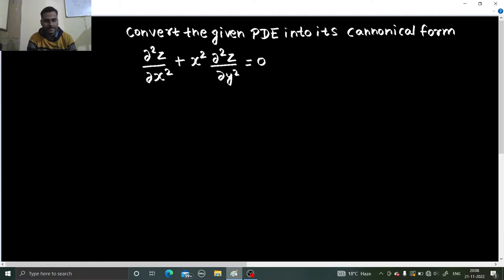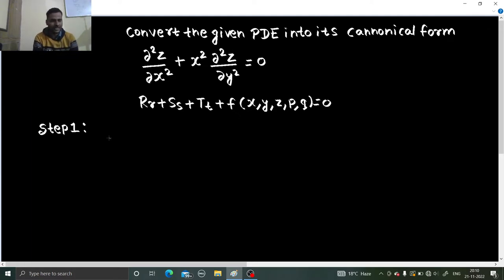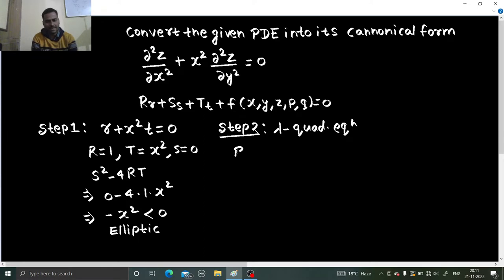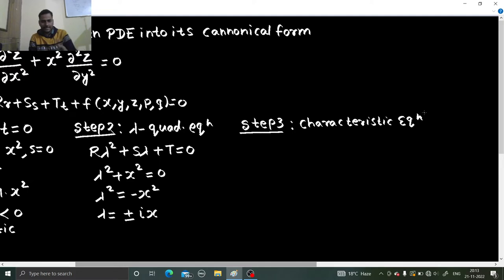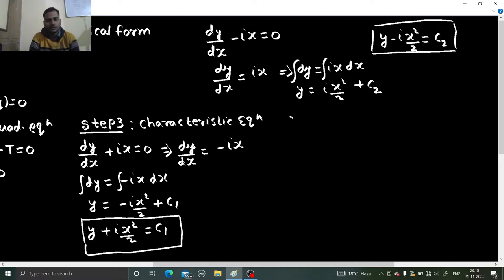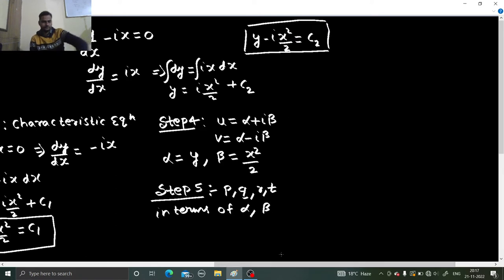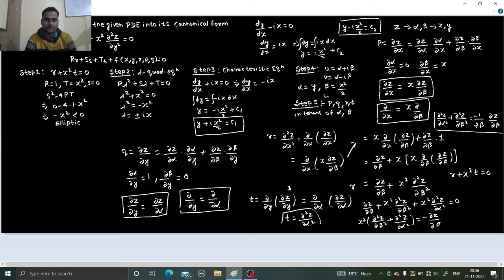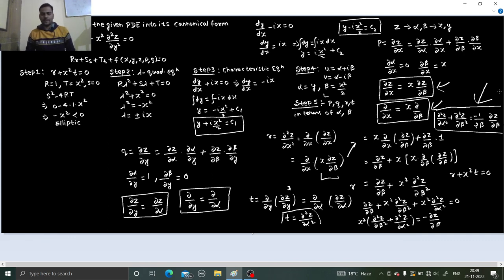Convert ∂²z/∂x²+x² ∂²z∂y²= 0 into its cannonical form| Cannonical form of PDE